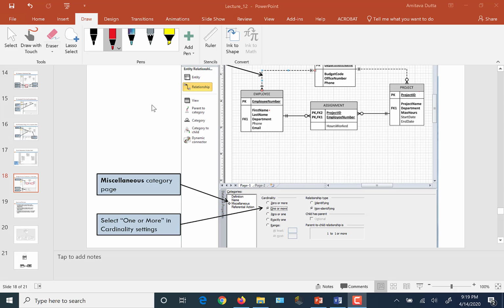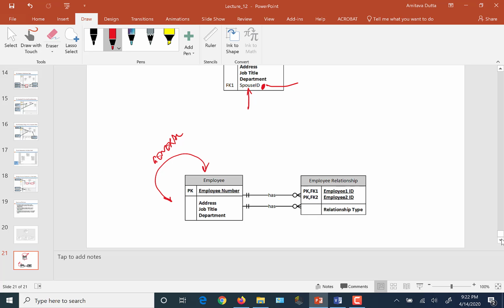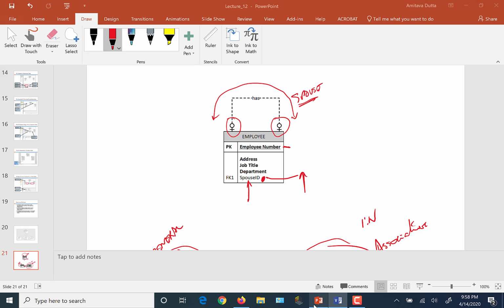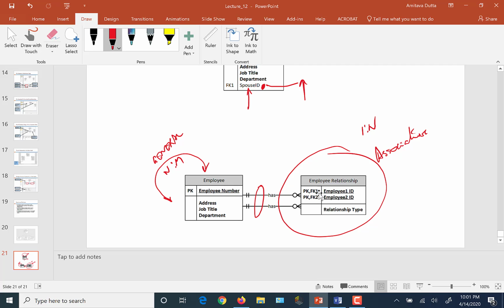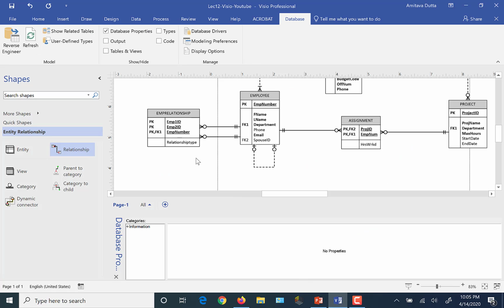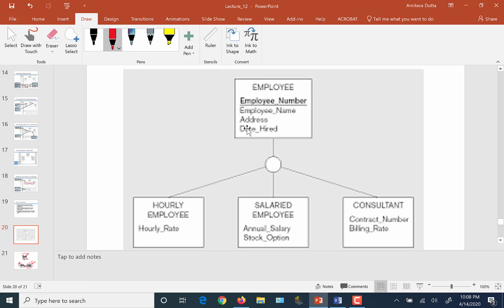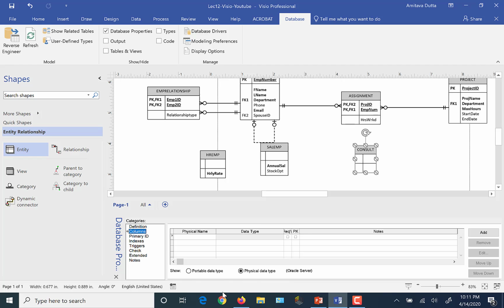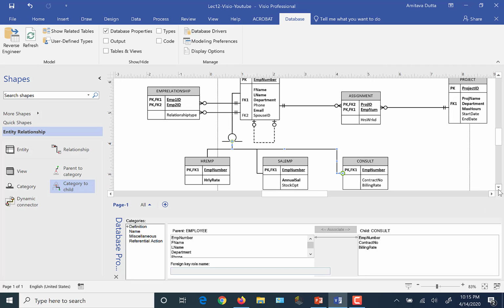MIS310 Visio RDBD 004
Visio Tutorial Database Design Template 04